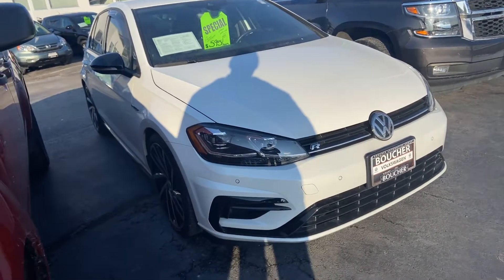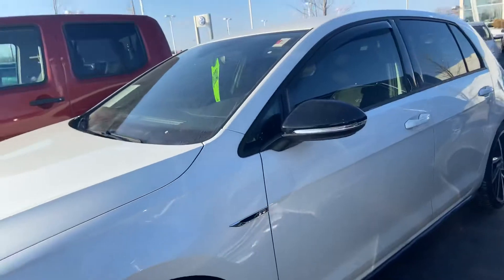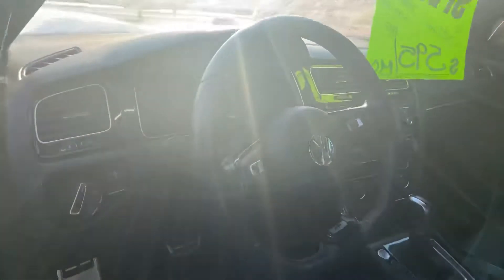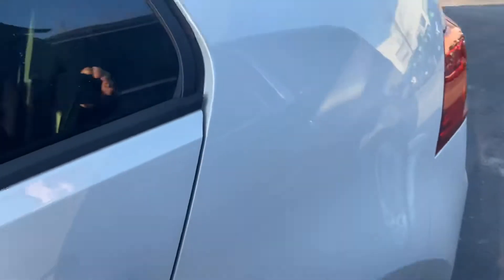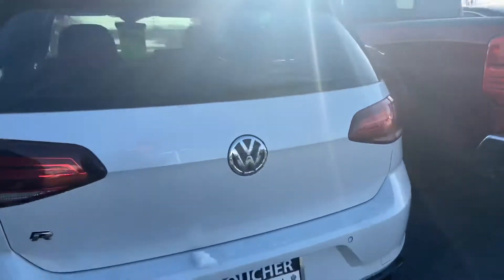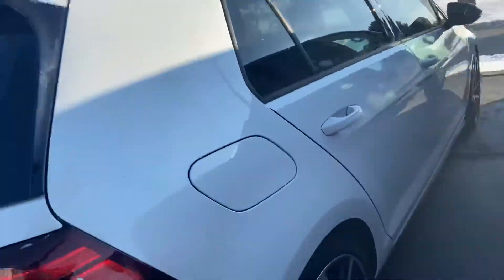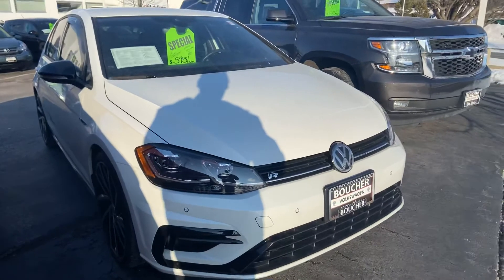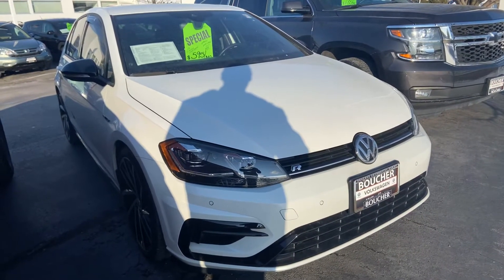2018 VW Golf R